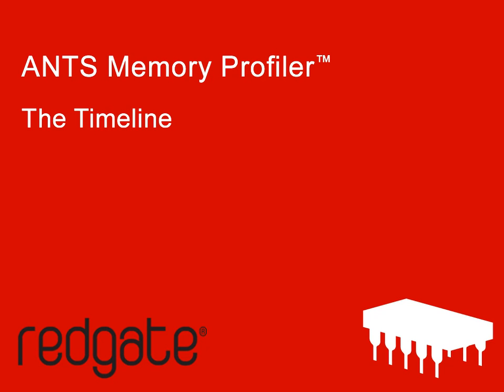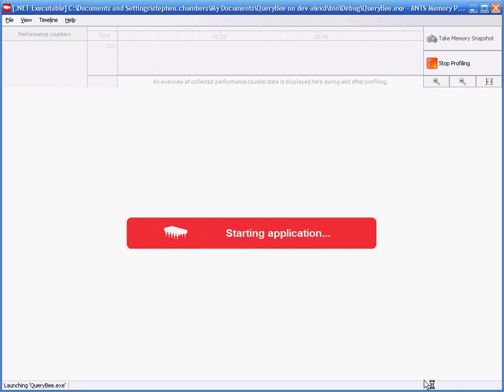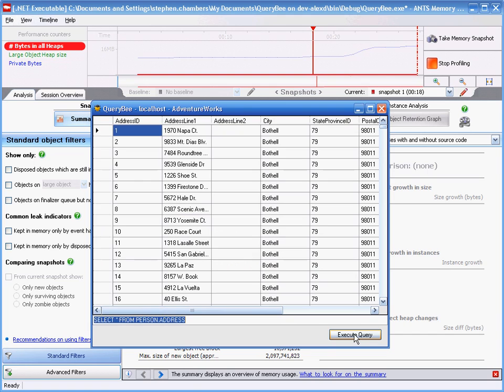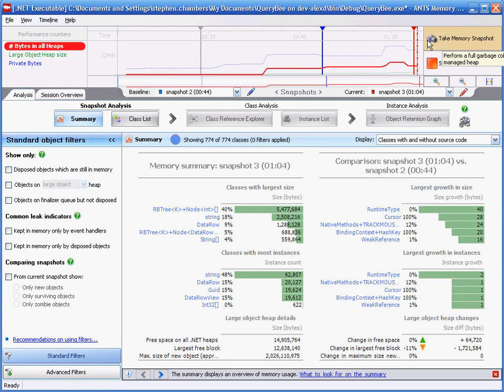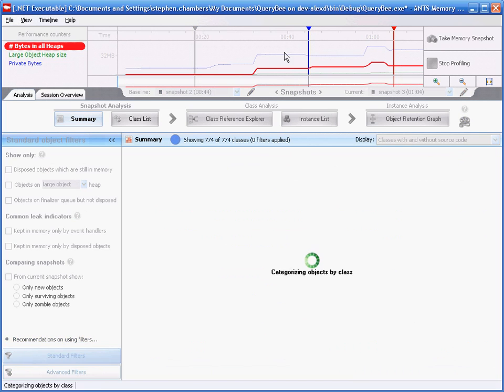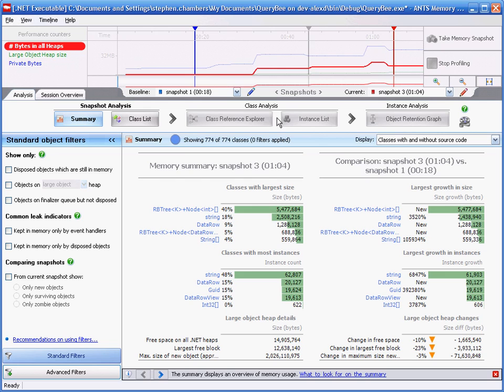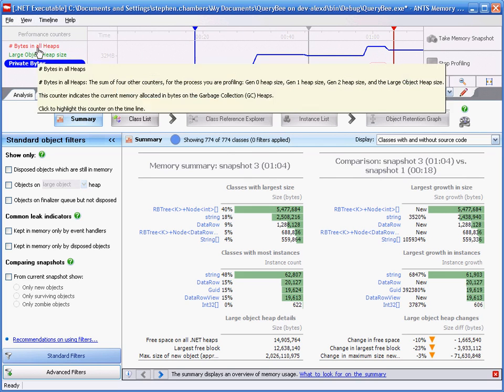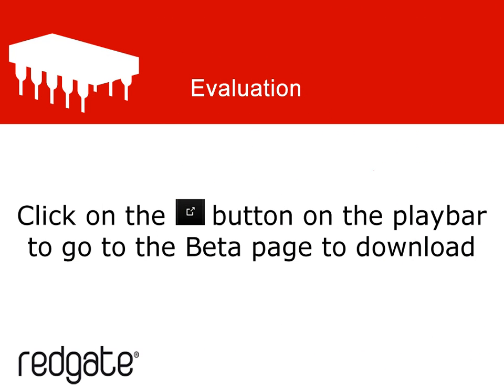ANTS Memory Profiler 5: Timeline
This video describes the timeline in ANTS Memory Profiler 5, and how to use it.